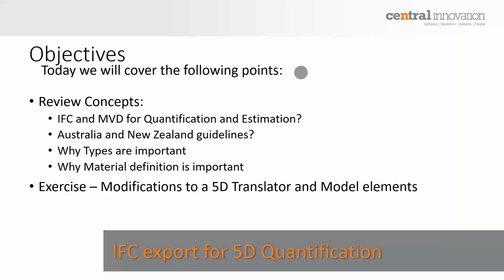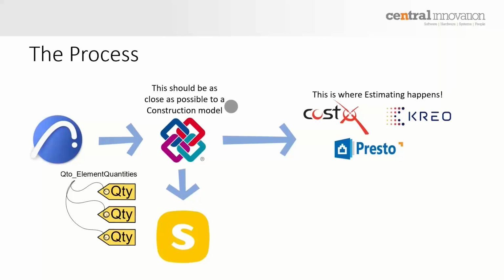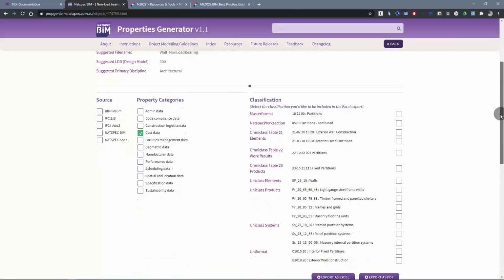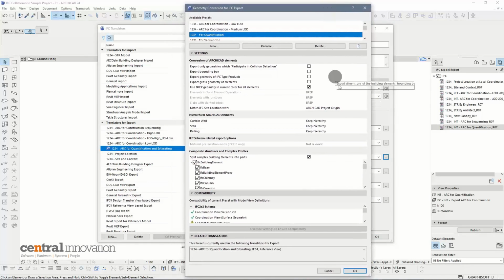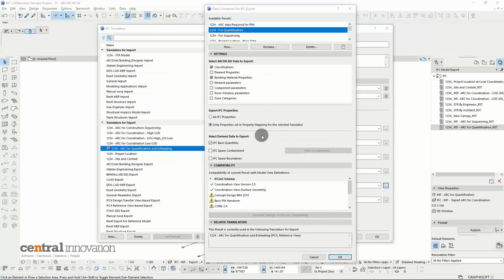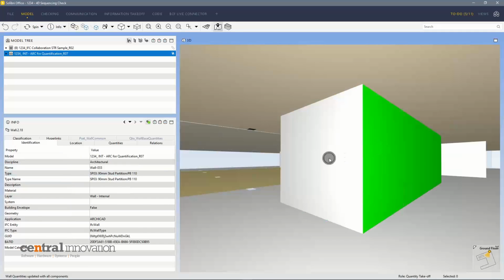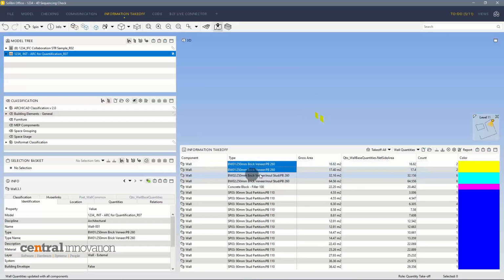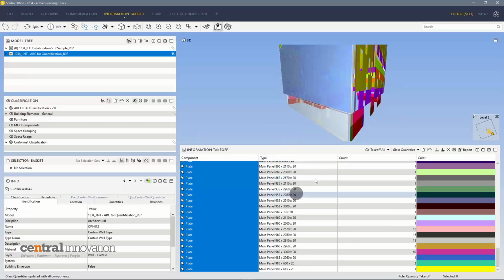Webinar #21 - Archicad and IFC Special Use Cases - 5D Quantification and Estimation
Broadcasted on October 20, 2020.

In this episode we are presenting some of the concepts behind manipulating a Design Model built with Archicad and exporting it to IFC for the purpose of 5D Quantification and Estimation to be done in a specialized application.

We cover the topics of:
 - 5D and Construction model Concepts, IFCTypes, Materials.
 - Review a purpose built translator to produce the IFC - including Qto_Properties
 - A short demonstration of Quantity Take Offs within Solibri.